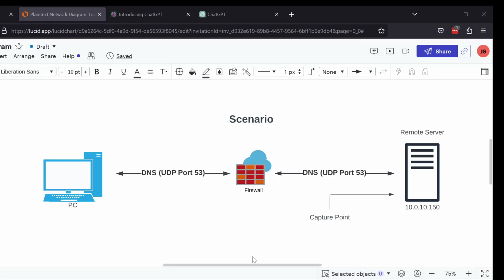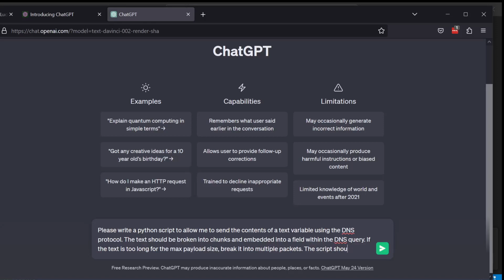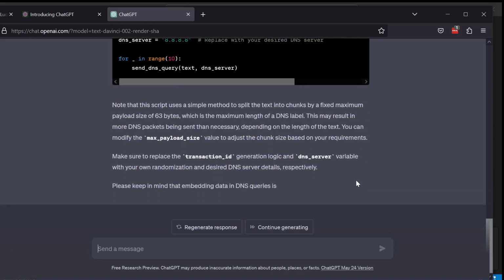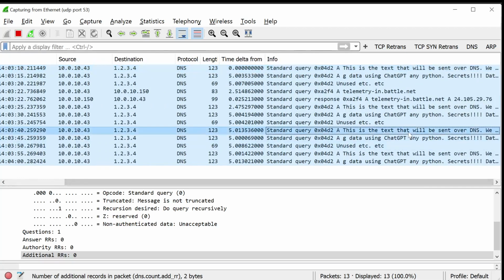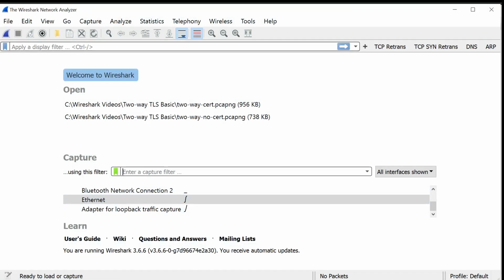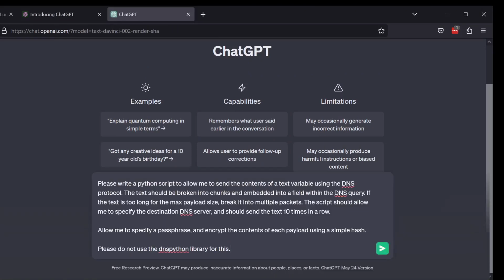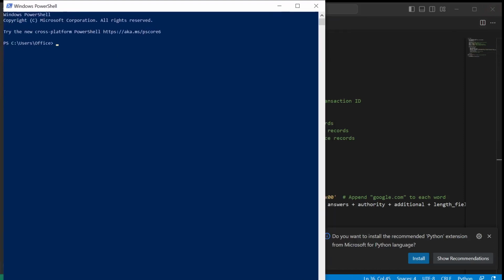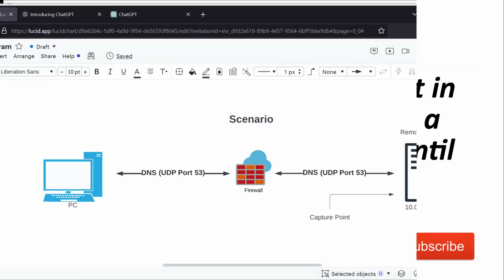DNS Exfiltration with ChatGPT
In this video we will be demonstrating what a DNS exfiltration attack is, and how easy they are to pull off using ChatGPT. We'll also cover how to spot these DNS packets in Wireshark. We'll cover three implementations of the attack with increasing complexity.